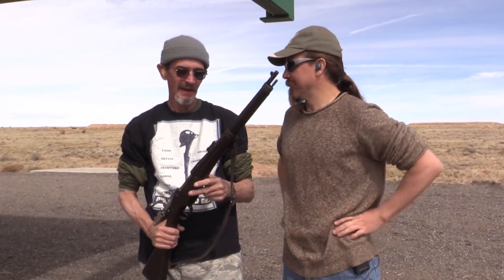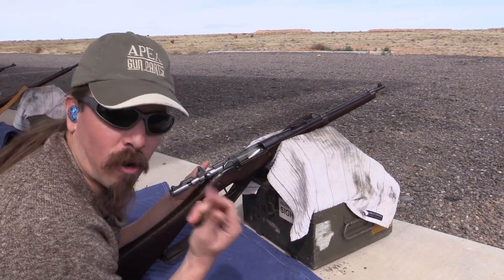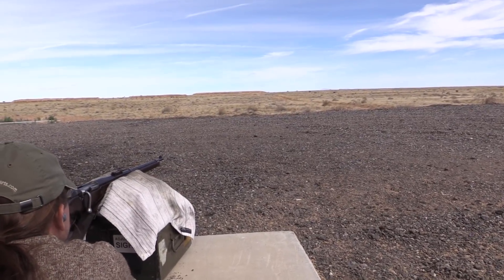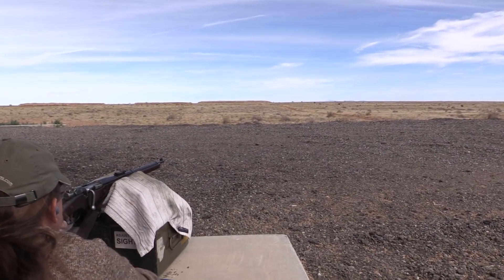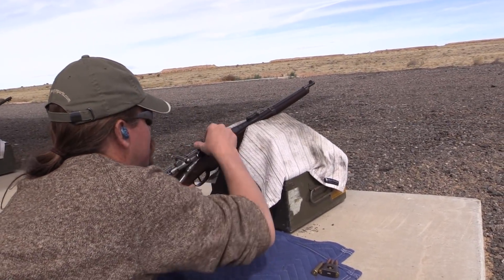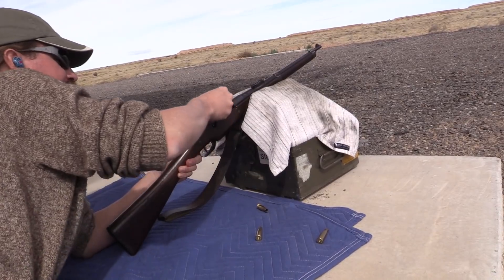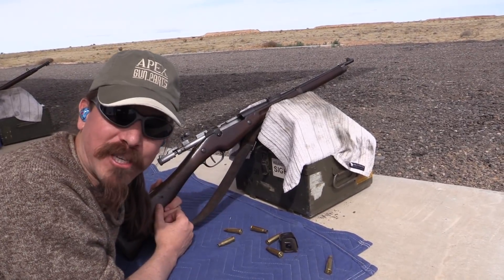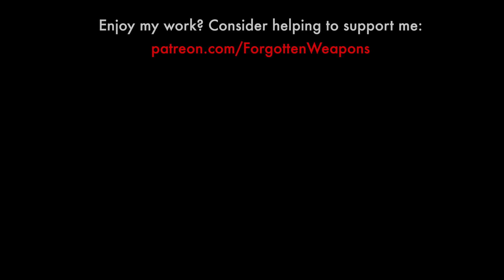Shooting the Berthier Cuirassier Carbine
The Cuirassier carbine is one of the very scarcest versions of the Berthier in the world, yet Patrick here is going to let me shoot a few rounds through his. My target is a steel plate at 300 meters, with a "feldgrau" silhouette - not visible through the camera, unfortunately.

Thanks, Patrick!

Forgotten Weapons
6281 N Oracle #36270